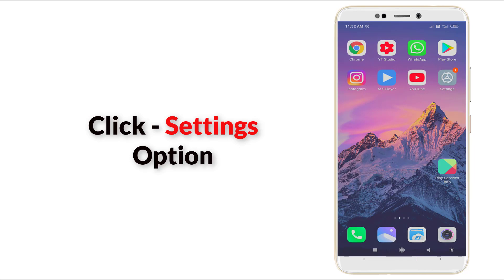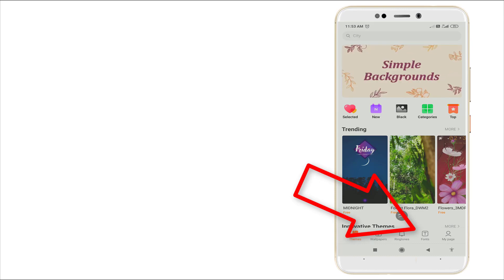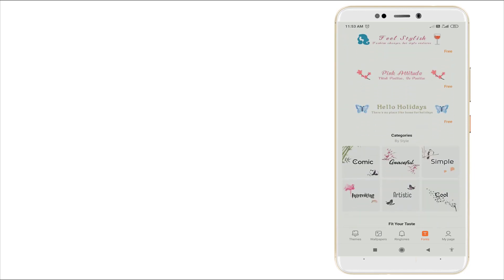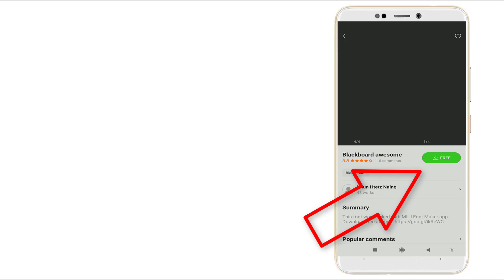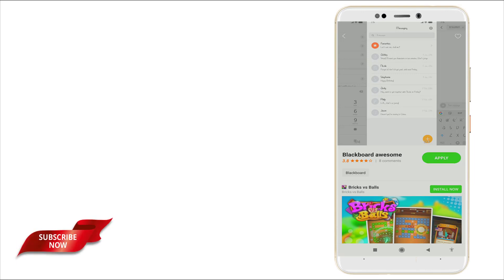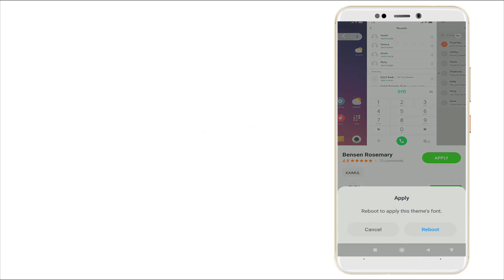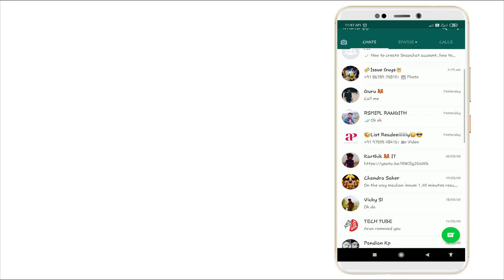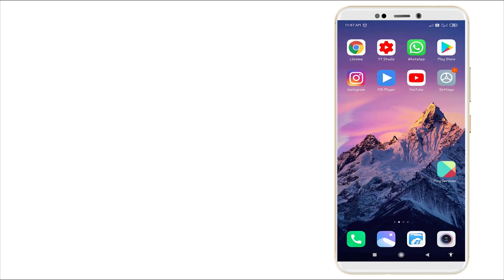How to Change Font Style in Whatsapp on Android Device 2020 || latest whatapp Update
How To Change Font Style in Whatsapp Application in Android Device.

Click and Open Settings.

In that Open the Themes option on your device.

click on the fourth icon from the bottom right corner below.

Now a list of fonts will appear on your screen.

Select the fonts which you want to download on your device.

After selecting the font then click on the Download button from below.

Once the font is downloaded click on the Apply option.

You will then get the Reboot option.